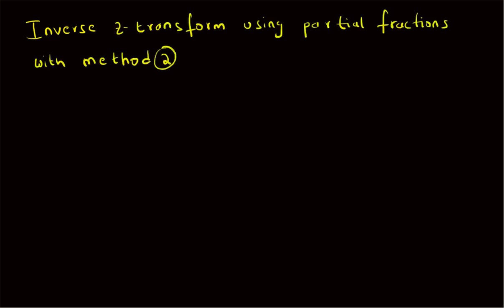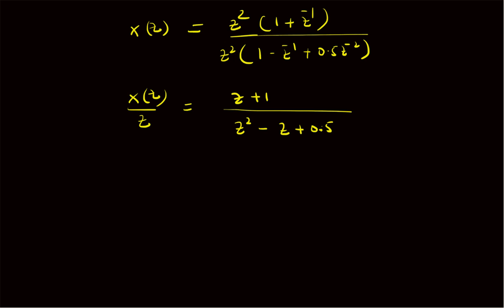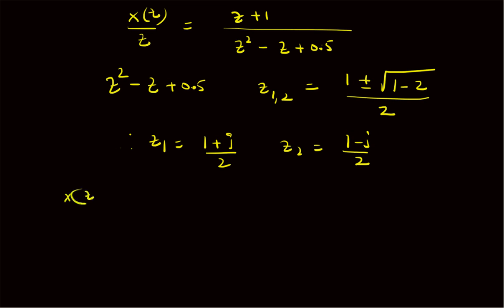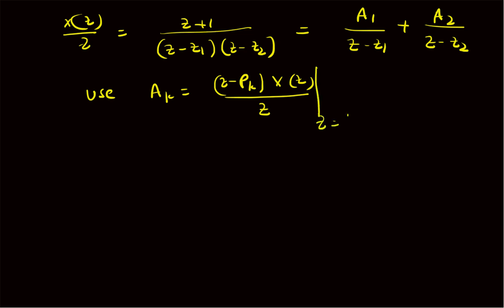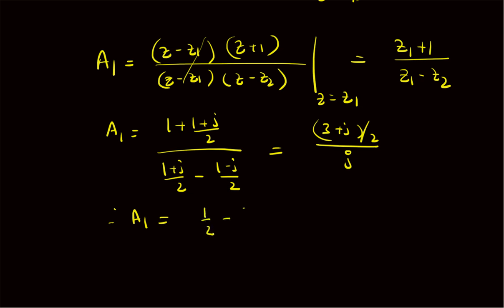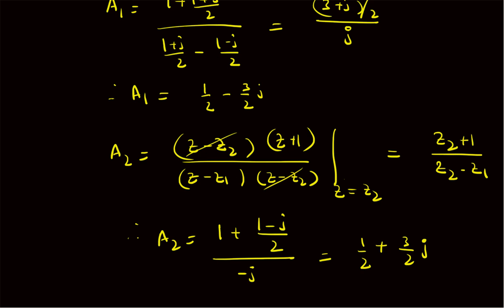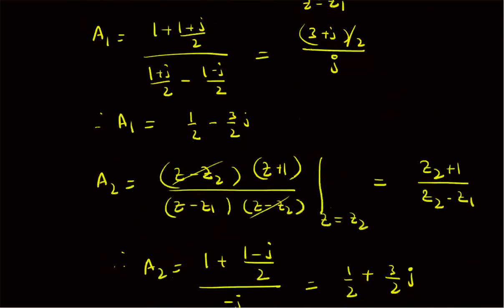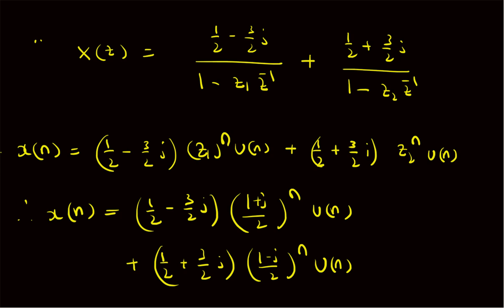Inverse z-transform using partial fractions 2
example on inverse z-transform based on partial fractions and using method 2 to compute the PF coefficients